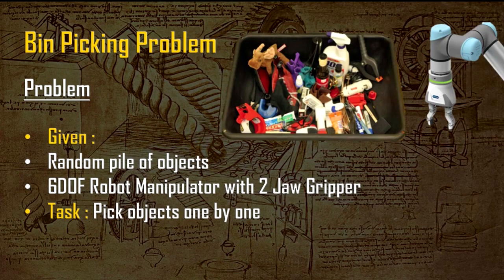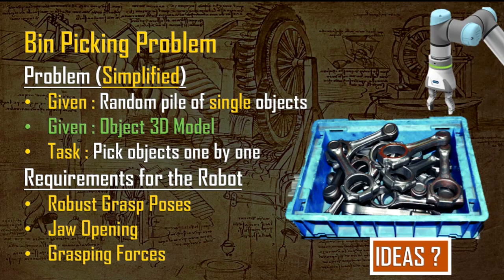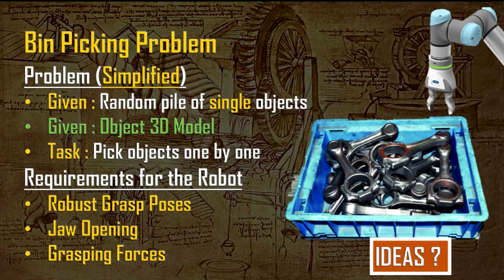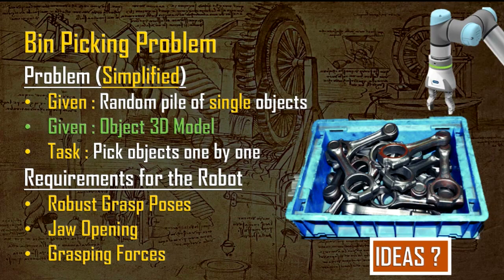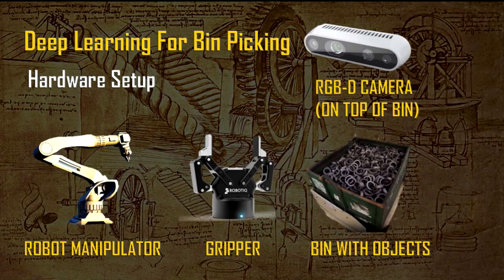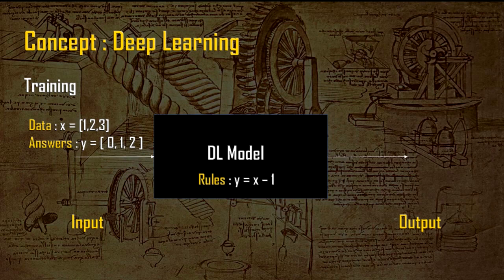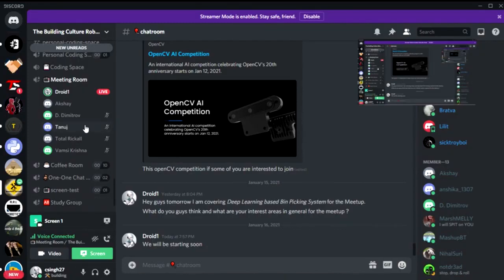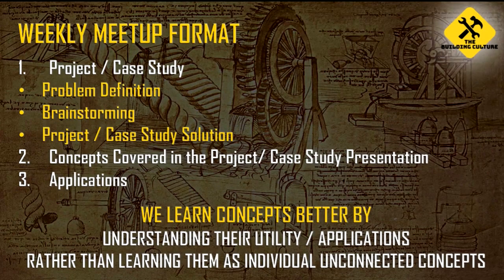Bin picking using deep learning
Get full access to podcasts, meetups, learning resources and programming activities for free